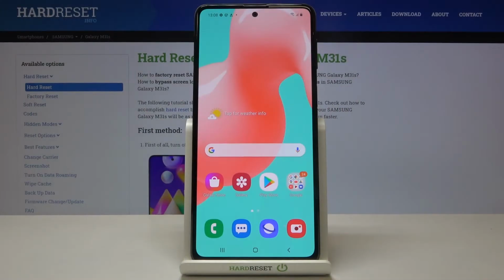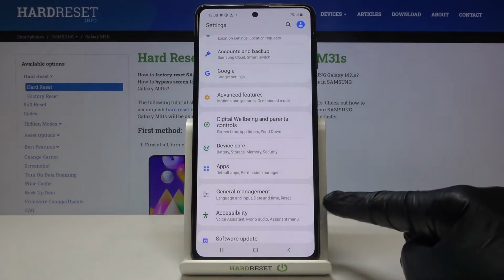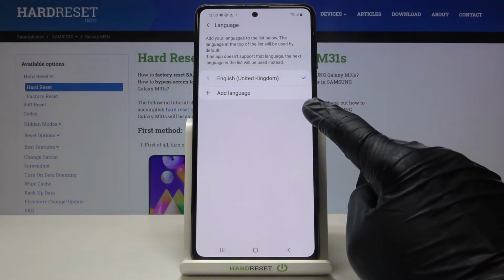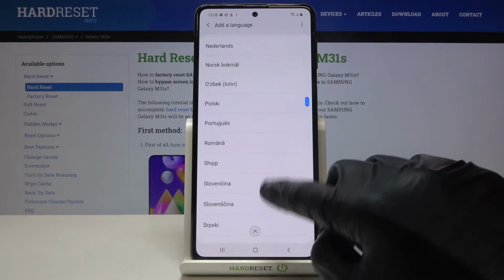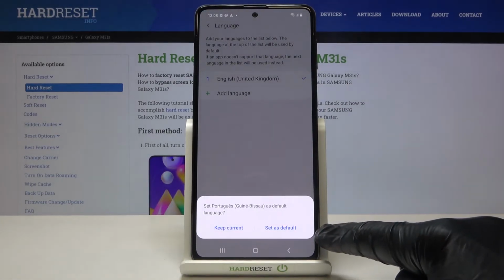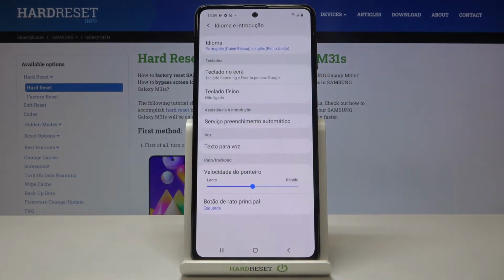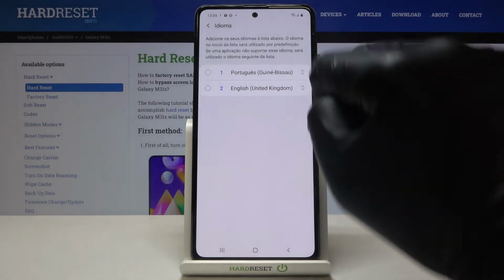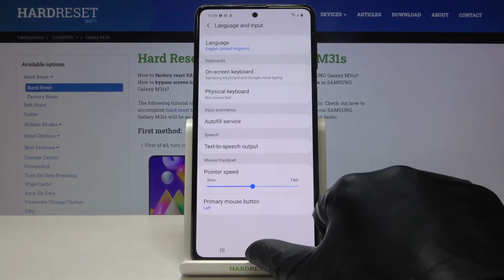How to Change Language on SAMSUNG Galaxy M31s - List of Available Languages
More info about SAMSUNG Galaxy M31s:
In this video you can find the way to change the language in SAMSUNG Galaxy M31s. Find which languages you can use on the Android in Samsung phones. Choose your desired language and region of Galaxy M31s.

How to set up language on SAMSUNG Galaxy M31s? How to choose language on SAMSUNG Galaxy M31s? How to change language in Galaxy M31s? How to find the list of languages in Galaxy M31s?